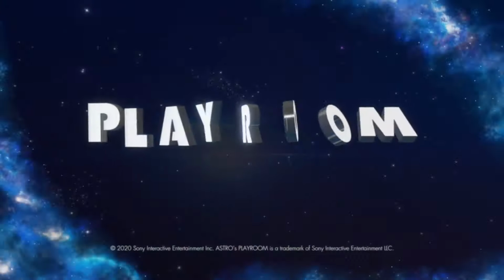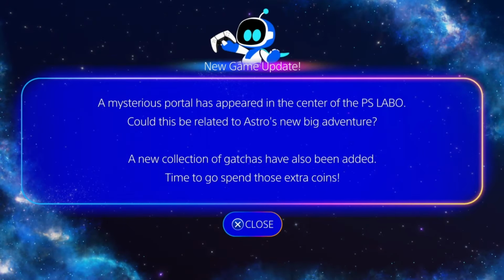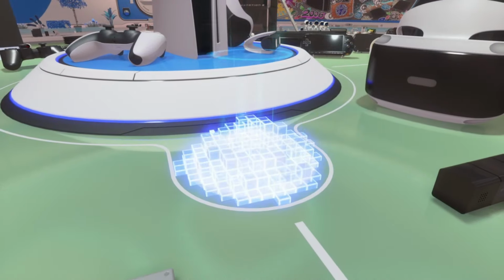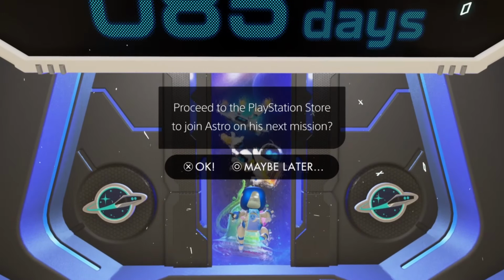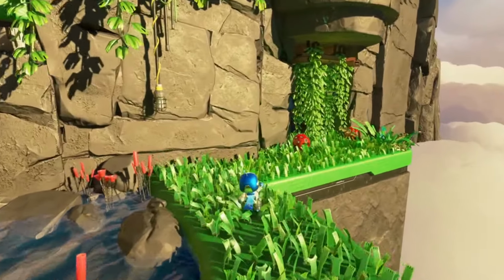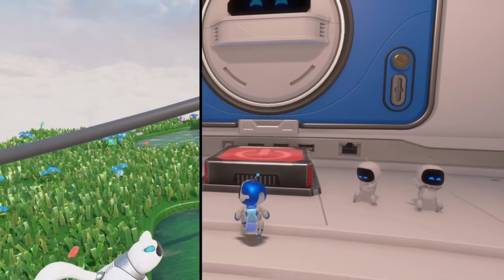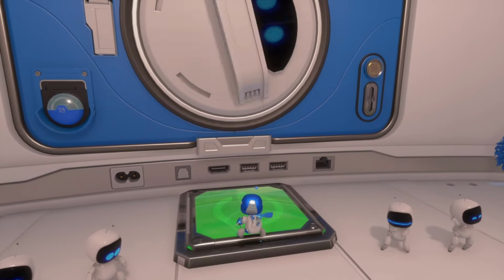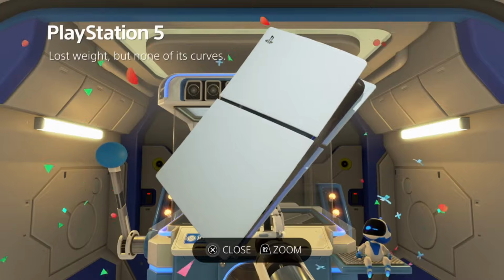Rescuing Lady Maria in Astro’s Playroom New Update!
We’re back in Astro’s Playroom as we try and rescue Lady Maria who is stuck inside GPU Jungle! This new update comes with new secrets and artefacts to find and unlock! Let’s dive in!
*as a slight correction to my commentary, the date that unlocks Lady Maria is the launch date of Bloodborne: The Old Hunters, which of course Lady Maria is on the cover of

If you want to watch my recent Platinum review on Rally Cross, you can watch that here